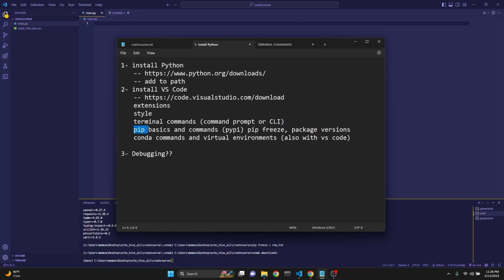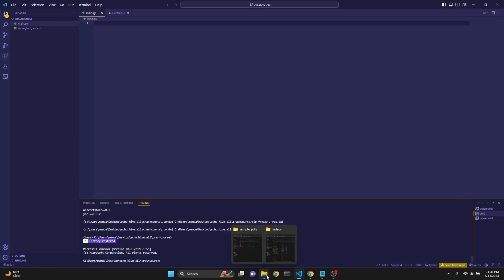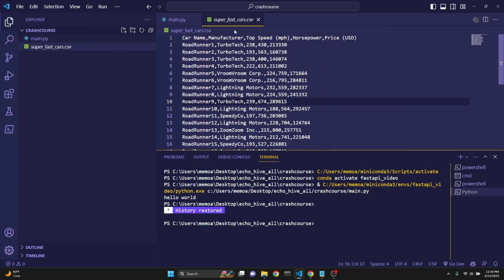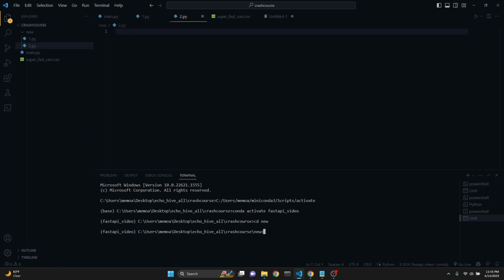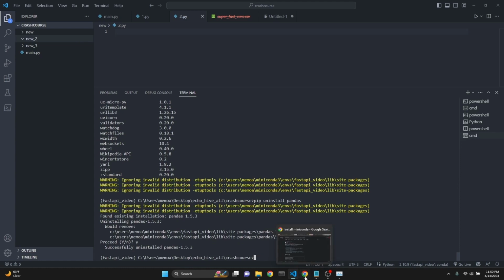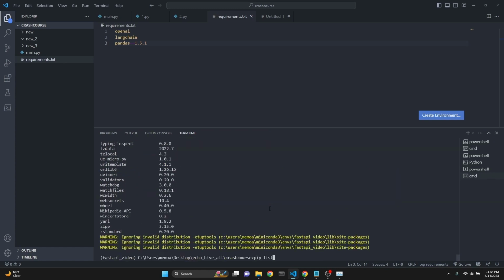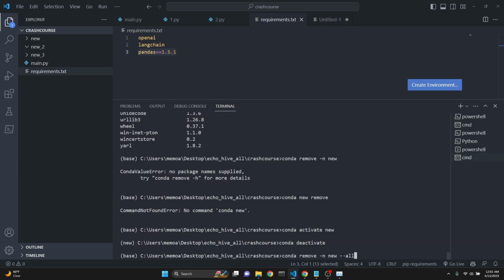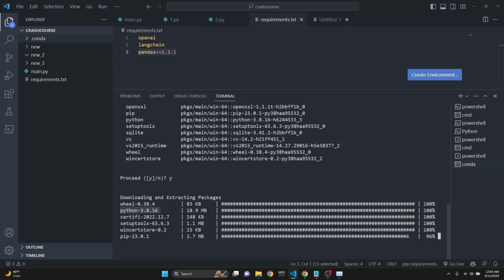Build AI powered Apps Crash Course part 1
Purpose of this series is to get you up to speed with some basics so you can start building your own Ai powered apps.
This is a series which focuses on learning how to build AI powered apps as quickly as possible. In this video we will learn about the basics of dealing with VS Code, terminal commands, PIP pachages and virtual environments using Conda.

NOTE: I have made a mistake in the video by saying the pip packages in the global env will be available in other virtual envs. This was incorrrect

OUTLINE:
00:00 The Plan
01:14 App Demo
02:14 install python
03:10 install and use VS Code
06:02 VS Code extensions
07:15 VS Code themes
10:45 Terminal Commands
11:50 PIP Commands
15:57 Conda commands and Virtual environments